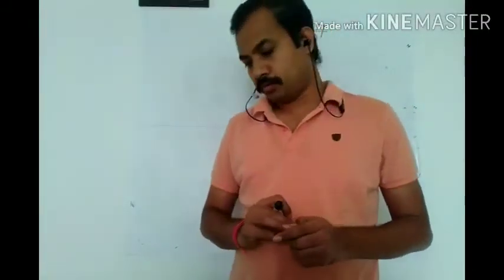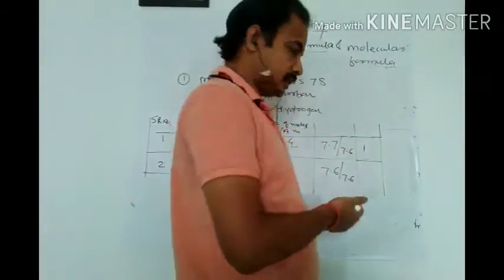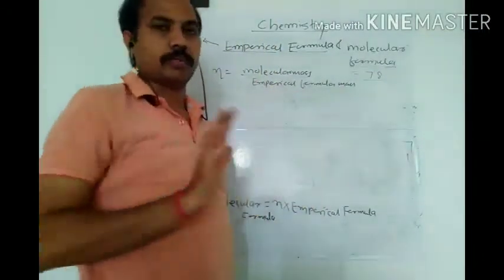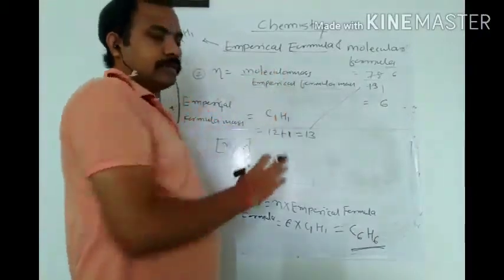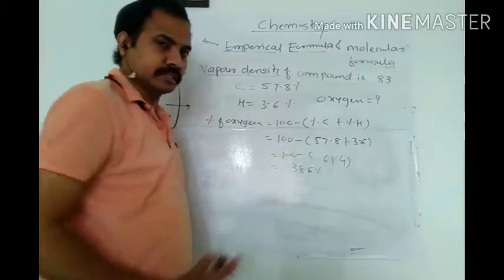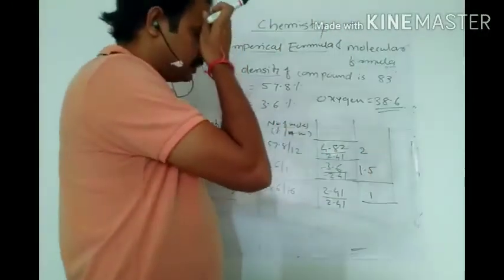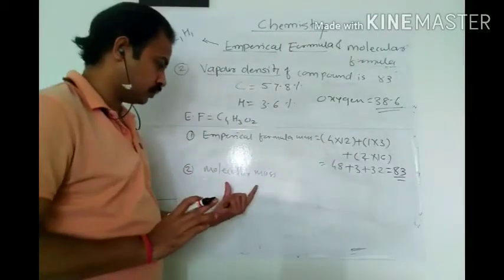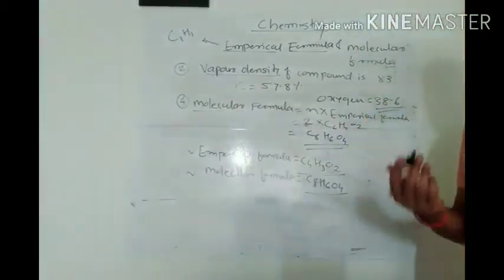11th Standard Chemistry by Prof Vishal Pandey